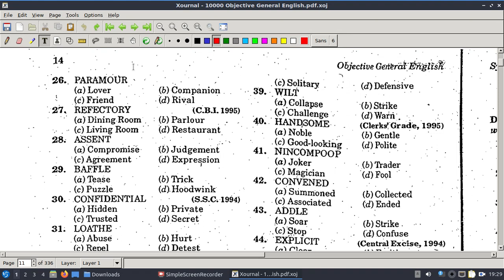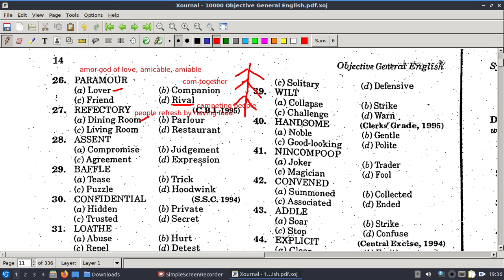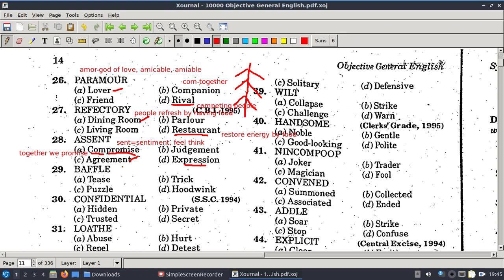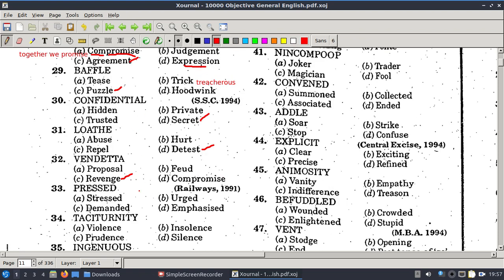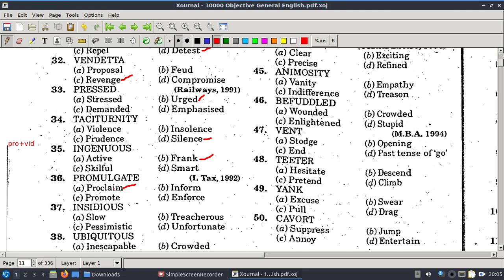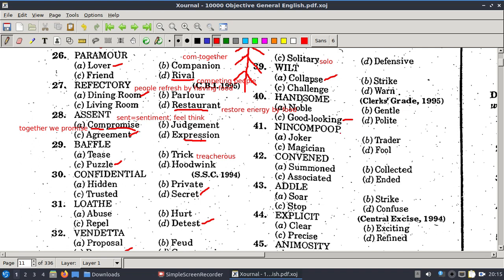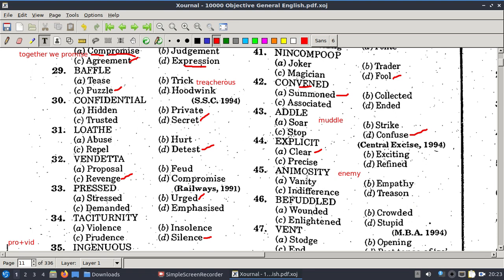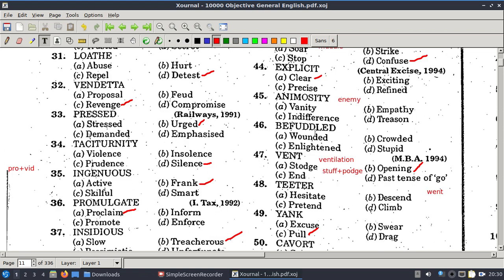31: English Vocabulary with meanings, examples, roots and derivations - CAT GRE GMAT Bank SSC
In these tutorial videos you will learn, enrich, and build your vocabulary.We ill learn 1000s of most important words. These are commonly asked in exams and student get confused in answering correctly. This will be very helpful for
bank GRE, GMAT, PO,CAT, NDA, CDS, IES, LIC, SSC, RRB, SI, SECTION OFFICER, all competitive exams and also in your spoken English. The words are chosen to address the latest types of questions coming in exams.
Here we will discuss about root words,etymology, derivation of words which sometimes include mythological references. With this your word power will dramatically increase within few days. Your spoken English will also improve in a short duration.
These include basic and advanced words. The detailed meanings are taken from authentic well-known dictionaries like Oxford Advanced Learners Dictionary, Collins Advanced Learners Dictionary, Longman Advanced Learners Dictionary, Webster Collegiate Dictionary, Oxford Thesaurus.

Examples are also included so that the words can be used in daily conversations. Important grammar details are also included.

We will discuss the meanings of the following words
paramour
lover
companion
friend
rival
refectory
dine
parlour
urbane
restaurant
assent
compromise
judgement
agreement
express
baffle
tease
trick
puzzle
hoodwink
confidential
hidden
private
capacious
secret
loathe
abuse
hurt
captivate
detest
vendetta
proposal
caprice
revenge
compromise
press
stress
urge
demand
emphasize
taciturn
violent
insolent
prudent
silent
ingenuous
active
frank
skillful
smart
promulgate
proclaim
inform
promote
enforce
insidious
slow
treacherous
pessimism
unfortunate
ubiquitous
inescapable
cardinal
solitary
defensive
wilt
collapse
strike
challenge
warn
handsome
noble
gentle
good
polite
nincompoop
joker
trader
magician
idiot
convene
summon
collect
associate
end
addle
sore
Strike
stop
confuse
explicit
clear
exciting
precise
refined
animosity
vanity
empathy
difference
treason
befuddle
wound
crowd
enlighten
stupid
vent
stodge
opening
carnage
chronicle
teeter
hesitate
descend
pretend
climb
yank
excuse
swear
full
red
cavort
suppress
jump
annoy
entertain